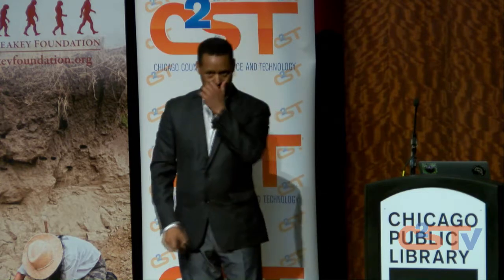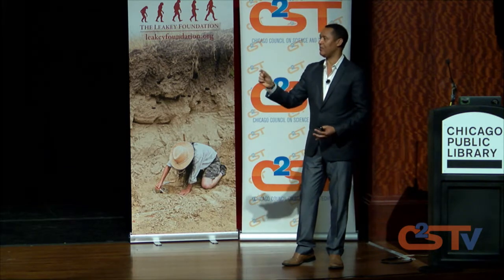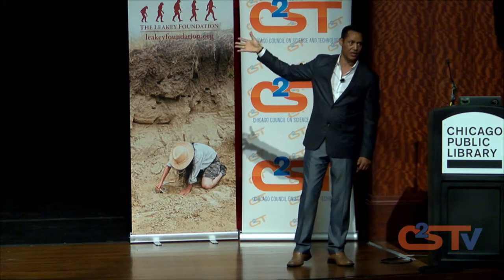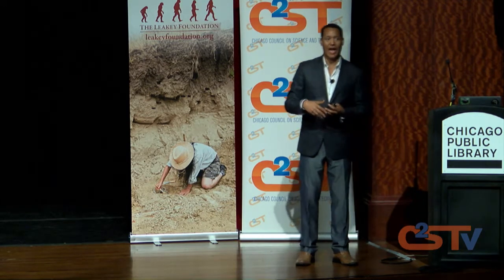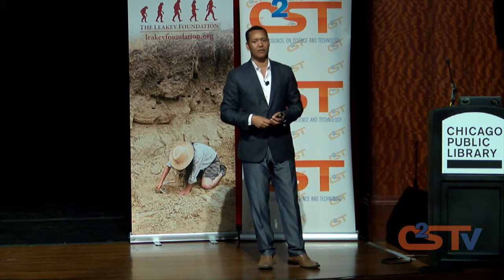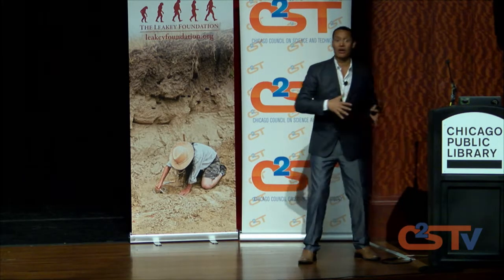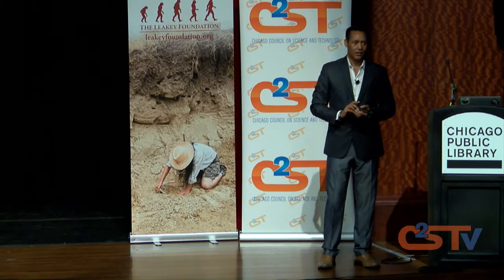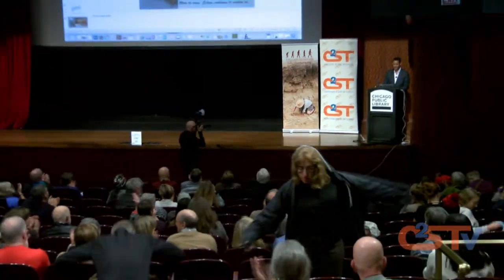Program Q&A: The Earliest Child The Significance of “Selam”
Join us for a talk with Professor Zeray Alemseged as he presents on how the discovery of an almost complete skeleton of a juvenile early human ancestor has helped scientists answer some of the pressing questions about human evolution. DNA and fossil evidence has made it amply clear that we diverged from the apes around 7 Million years ago. Since then, the two lineages have evolved leading to humans on one hand and chimpanzees on the other. Paleoanthropologists endeavor to establish the milestone events that took place on our side of the divergence by making fossil discoveries.

When did we start to walk on two legs? Use and make stone tools? Have a human-like body proportion? Have a large brain? — These are some of the key questions. Despite major achievements, many aspects of these questions remain unanswered due to the fragmentary nature of the fossil record. Ongoing research on the earliest child found in Dikika, Ethiopia, and nicked named “Selam,” is shedding light on patterns of childhood, locomotion, dental and brain development, and many issues pertaining to human evolution. While most of our knowledge in paleoanthropology comes from remains of adult individuals like Lucy, fossil children also have unique stories to tell. Our knowledge of human evolution will be complete when we combine the two.